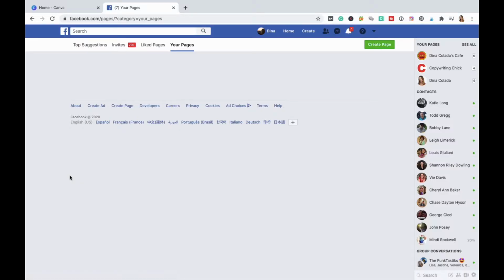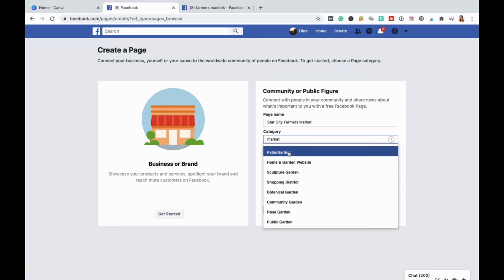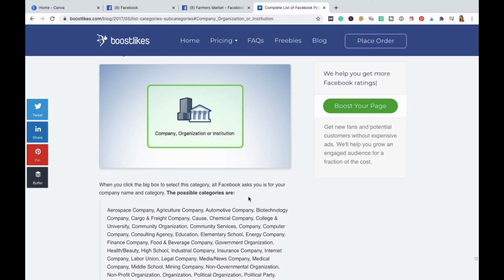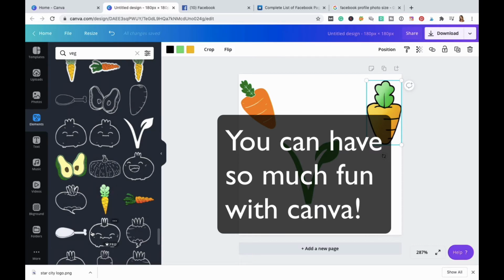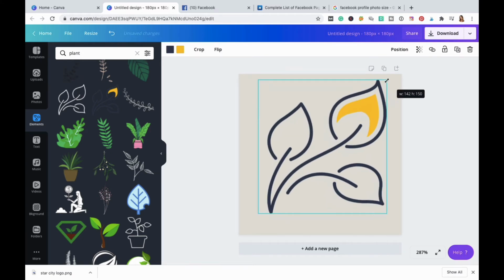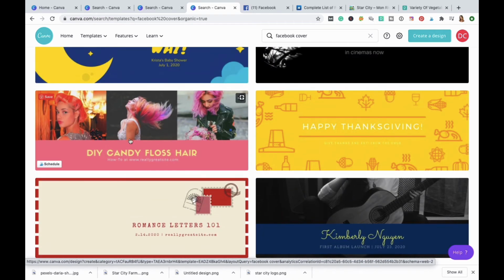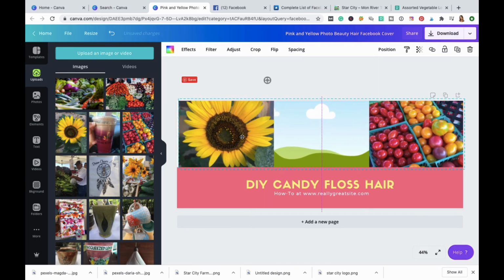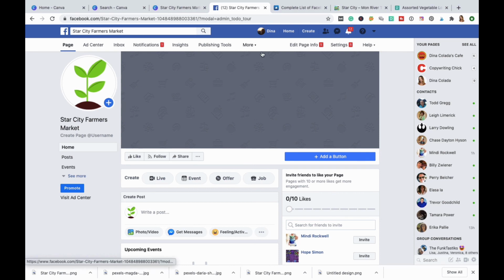How To Create A Facebook Page Using Canva (And Look Like A Pro— Even If You Are A Total Newbie!)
In this video, I'm going to show you How to create a Facebook business page using Canva. This is an extensive tutorial video that's perfect for beginners who don't even have any understanding of graphic design or Facebook.

Canva Newbie? No problem!

Try Canva Pro For Free Here!

This Canva Facebook page tutorial covers a lot of information.

You'll be able to create a beautiful looking Facebook page in about 30 minutes. I'll offer detailed instructions on how to create a Facebook cover image that will blow your mind, and walk you through the steps to set up your page easily and quickly!

 And this Facebook page tutorial using Canva you'll also discover how to create A Facebook cover photo for mobile and desktop. You'll also see how you can make a Professional Facebook Profile Photo or logo using Canva.

I used to be a big Photoshop user, but I almost primarily use Canva because of the ease of use and beautiful templates that are practically done for you.

Even the lowest-tech kind of person can follow along with me. I'll zoom in in the places on the screen that make it even easier to follow along.

All you have to do is add images that match your brand, and you can change fonts, change the colors of your words, background images, add different elements such as frames, clipart, and pictures. Easy peesy!

You can use Canva to make a Facebook logo or any kind of logo and you can use your Canva logo you created and social media everywhere.

 If you've ever wondered, can you create a Facebook cover photo using canva? The answer is a big fat, yes.

You can make a Facebook cover photo that will look like a professional graphic designer created it for your business. And you don't even have to worry about the Facebook cover size, because it's one and done! It'll be no problem making a great looking Facebook cover image.

It’s easy to create a Facebook cover design because I walk you though step by step. It drives me crazy when tutorials are TOO FAST to follow. I take it nice and slow so it's easy to follow along without rewinding the video.

You'll see tons of FREE Facebook cover templates that you can customize virtually any way you can imagine. And it will look like YOUR art— because it is!

I'm so excited for you to learn about promoting your business even if you're just a beginner and still like look like a total Pro!

Need a Marketing Consultant Who Specializes In Direct Response Sales Copy, Or Branding For Your Business?

Links to some other helpful videos
How To Add Music To A Canva Video

Here’s a link to the blog post with all the Facebook Categories

I happily promote products that I use and love. Every little bit adds up, and I so appreciate it if you DO click through my links if you like something. One more thing… Clicking these links won’t cost any extra.